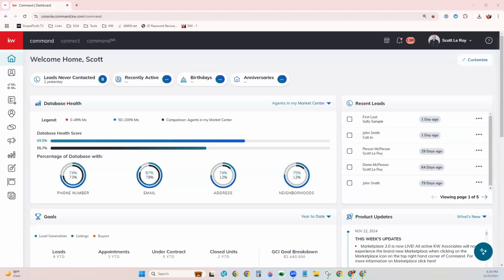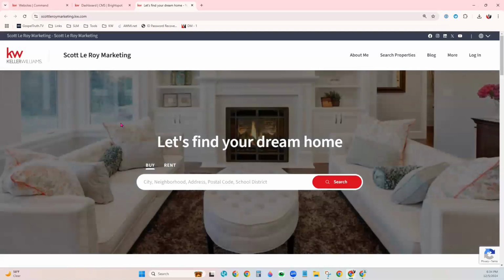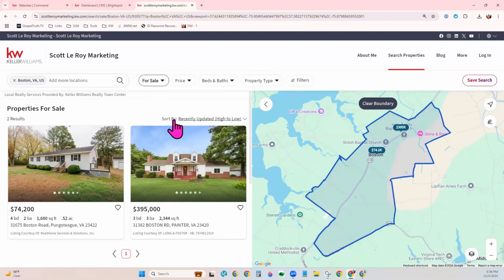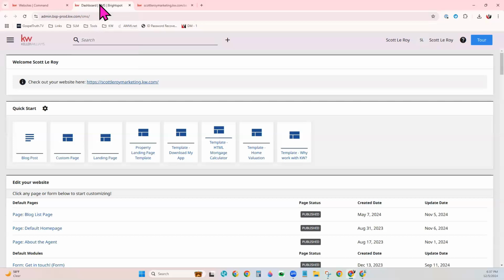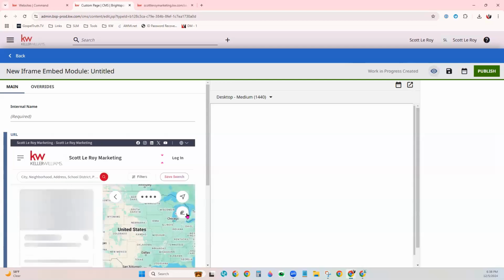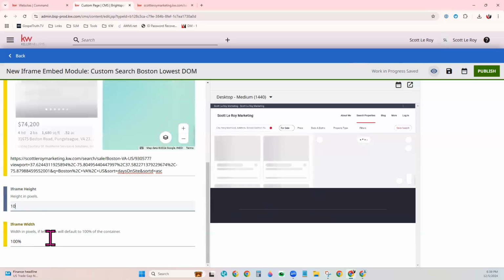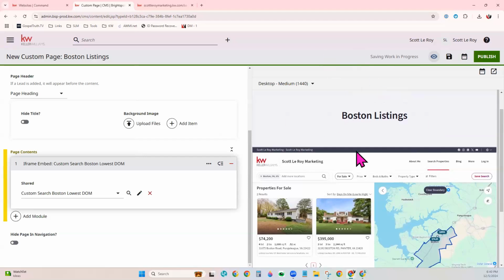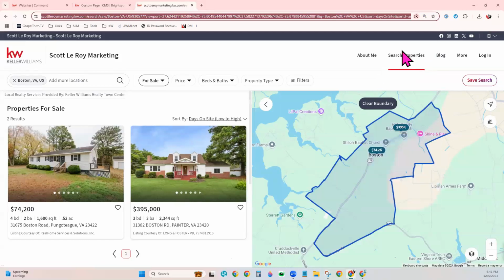Tech Tip: Create Custom Search Page on KW Site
In this video we will cover how you can create a custom Search page on your KW website!